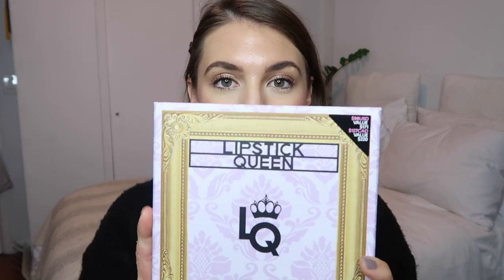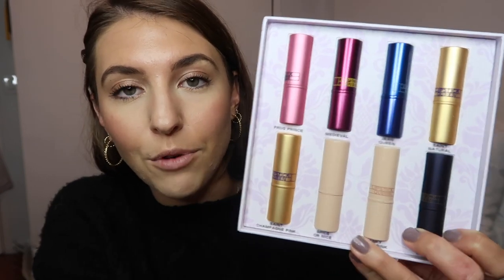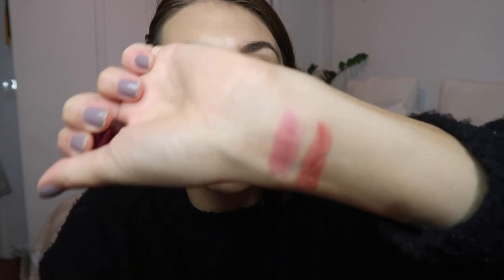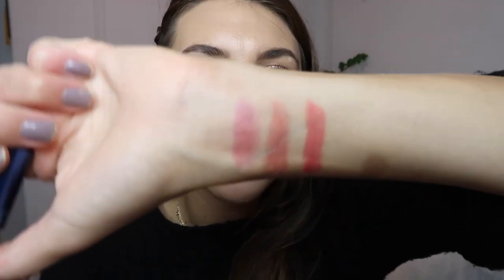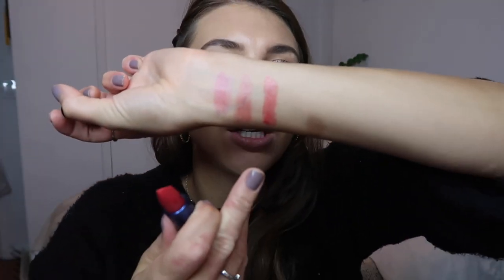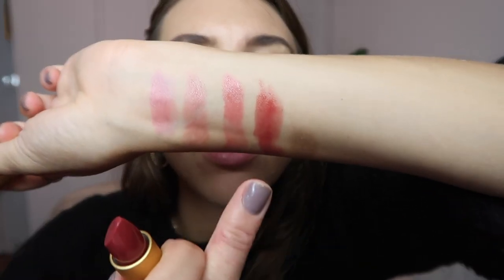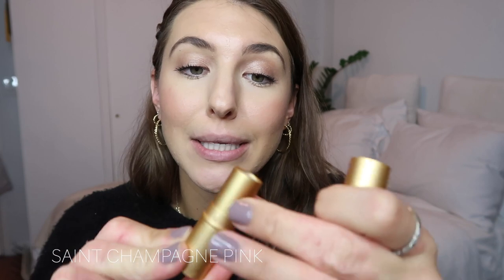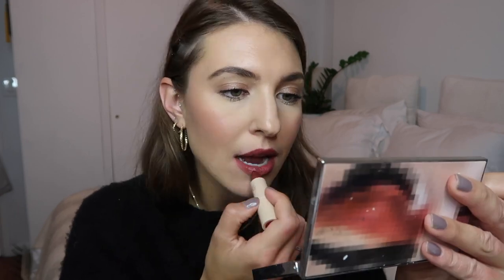Lipstick Queen Try On Luxury Lip Vault Collection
Trying on the Holiday 2019 Lipstick Queen Luxury Lip Vault Collection. Features 8 favorite and new lipsticks from Lipstick Queen. Perfect for holiday beauty gifts for friends or family. Lipstick Queen Lipstick try on and first impressions.

SAINT NATURAL:
SAINT CHAMPAGNE PINK:
SPICE OR NICE:

* Set received as a gift.